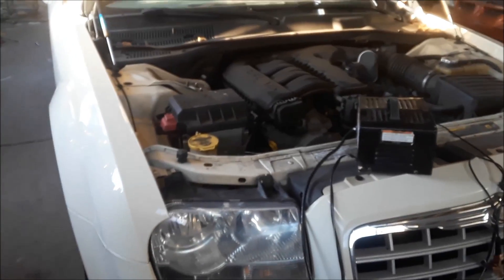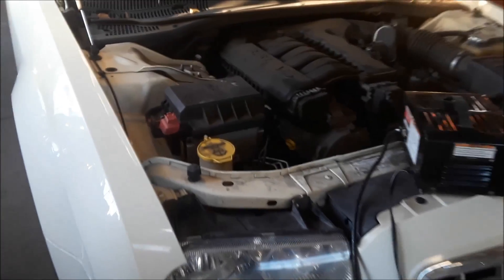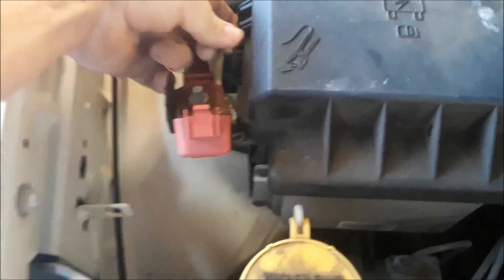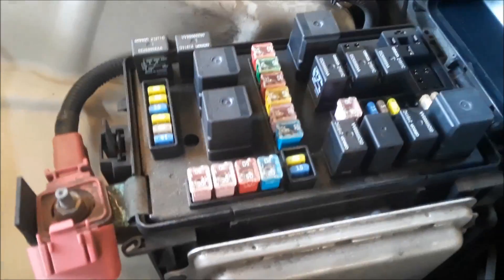Chrysler 300 Fuse Box Locations